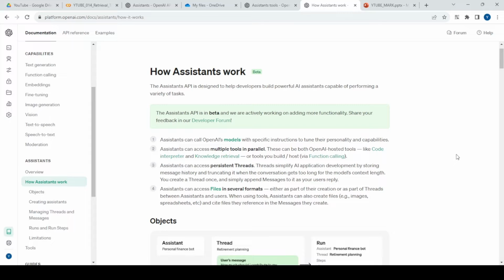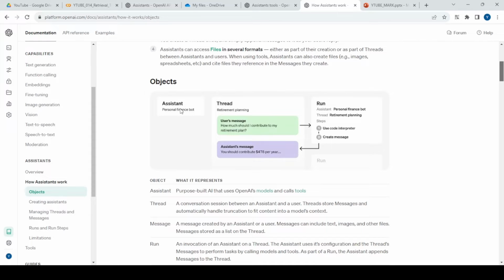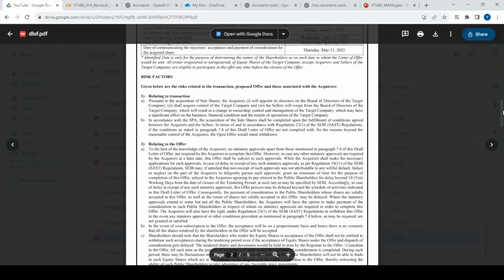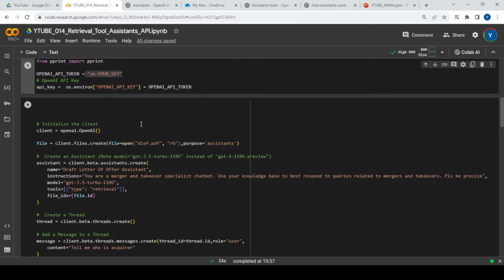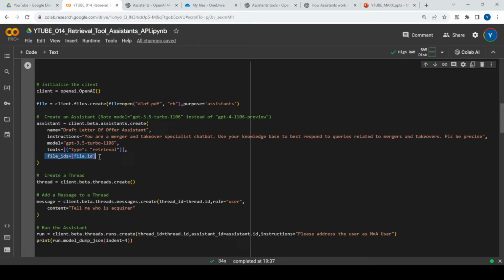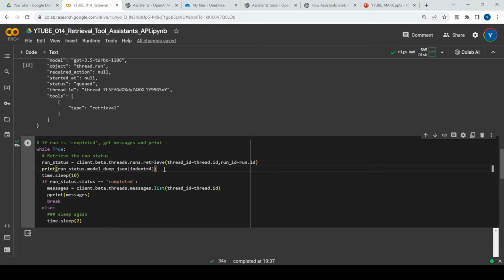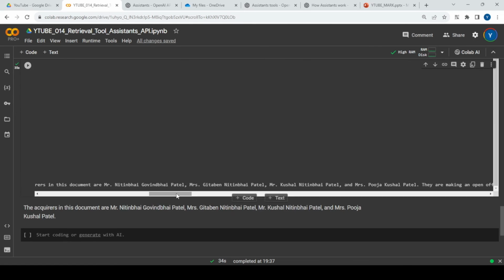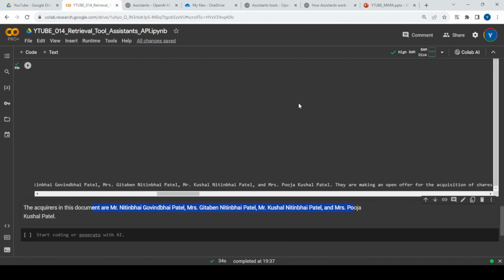OpenAI Assistants API and Retrieval Tool : Complete Guide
The Assistants API provides developers with the capability to construct artificial intelligence assistants within their respective applications. An assistant possesses explicit directives and has the ability to utilize various models, tools, and information in order to provide responses to user inquiries. The Assistants API presently offers support for three distinct categories of tools, including Code Interpreter, Retrieval, and Function Calling. In subsequent periods, there is a strategic intention to introduce a greater number of tools developed by OpenAI while concurrently facilitating the inclusion of user-provided tools within the platform itself.

The assistant's knowledge base is enhanced by retrieval, which involves incorporating external information into its model. This can include private product details or documents shared by users. After a file has been uploaded and received by the assistant, OpenAI will proceed to divide the documents into smaller segments, create an index, and store the embeddings. This will enable the implementation of vector search, which may be utilized to extract pertinent information in order to respond to user inquiries.